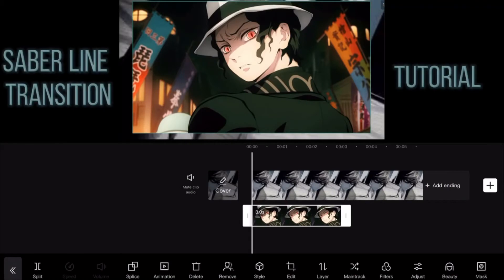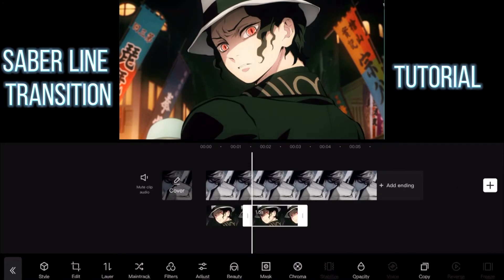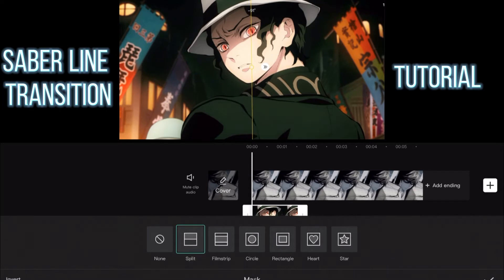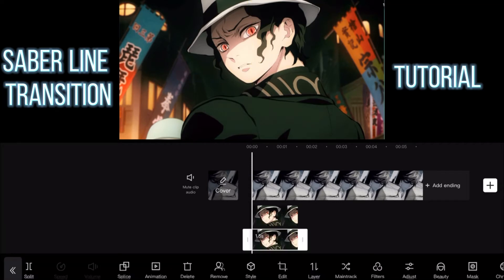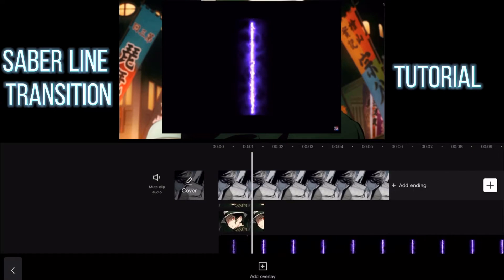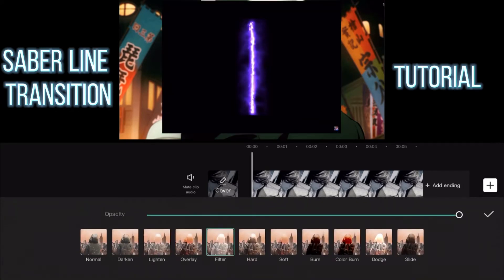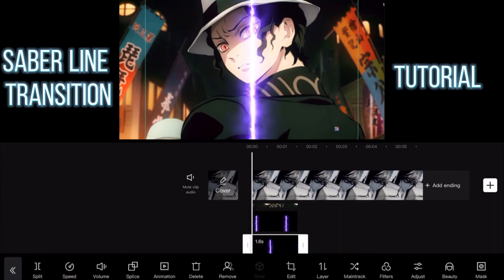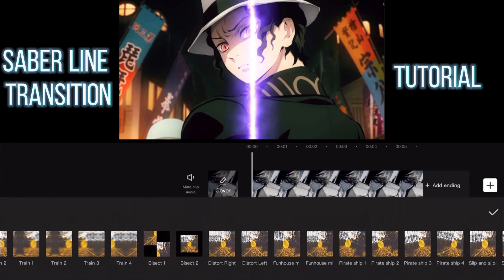Saber Line Transition Tutorial | Capcut Tutorial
Sorry for not being that good of a speaker its my first time doing a tutorial like this haha